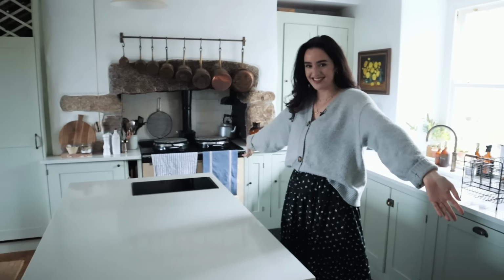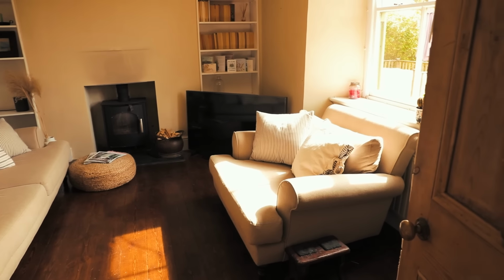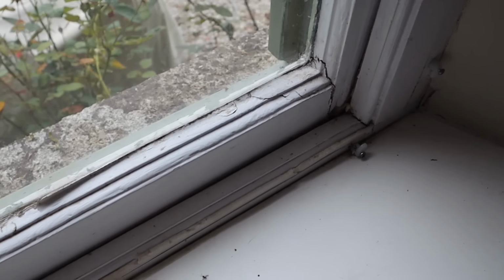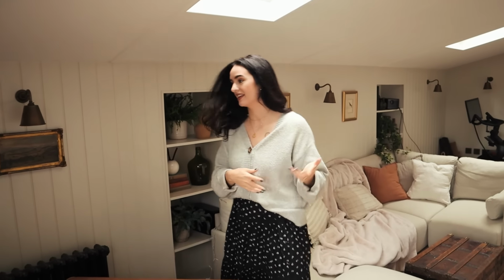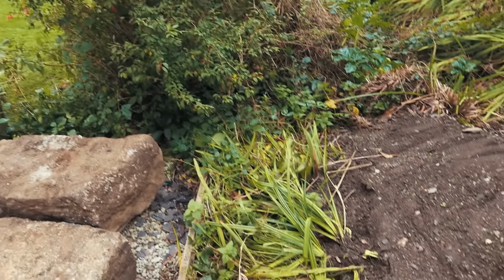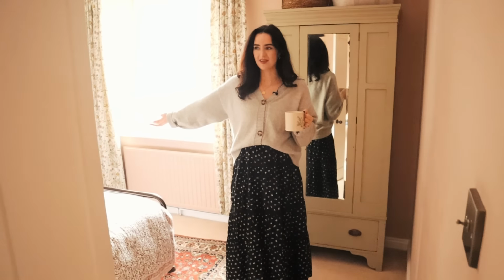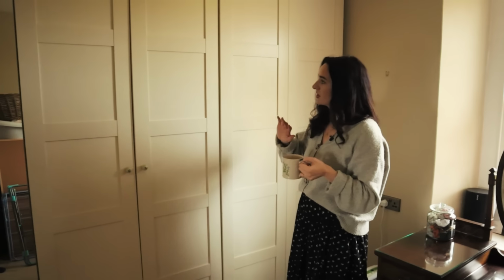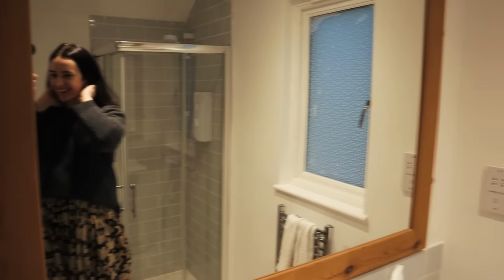Georgian English Country House Tour | 2 Years Renovating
Buy my new ebook Plant Kitchen Comforts with over 50 plant based recipes

find me!

discounts!

chapters:
00:00 vlogmas intro
00:28 welcome to our home!
01:28 kitchen
05:47 living room
10:26 garage conversion
16:23 patio
17:01 utility room and downstairs toilet
18:32 main bedroom
19:47 spare bedroom
21:51 bathroom
22:58 dressing room
24:36 spare bedroom
26:58 office and vlogmas giveaway